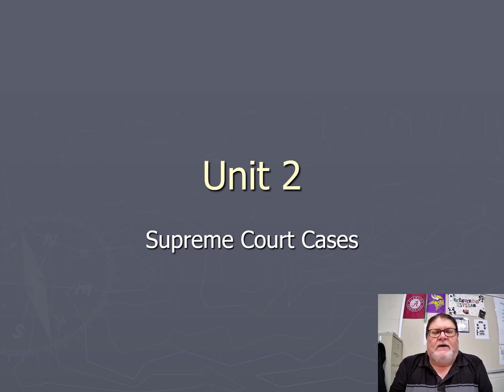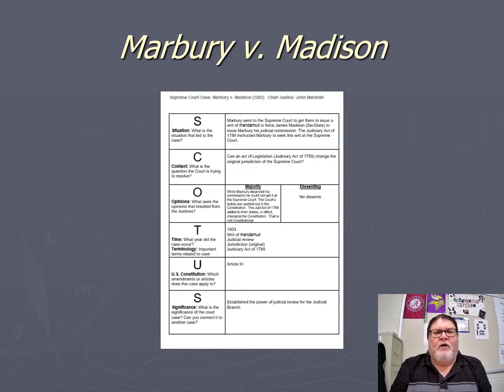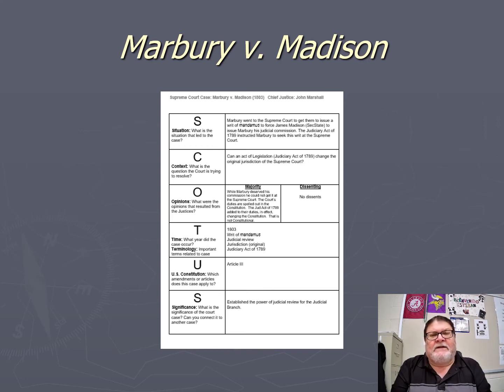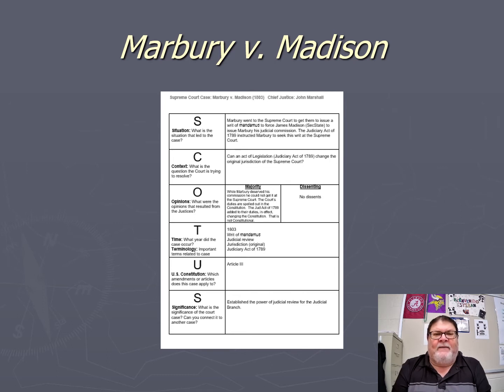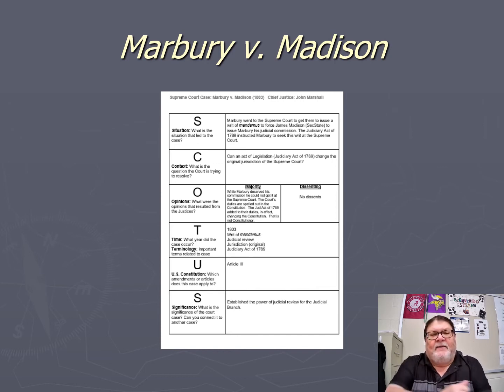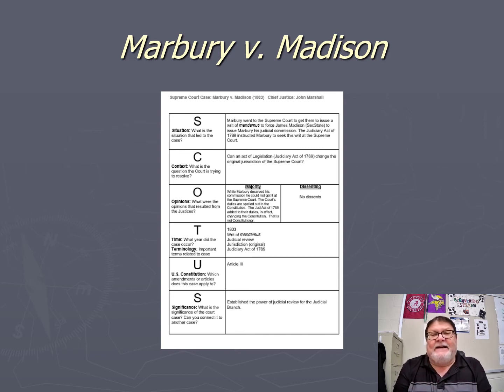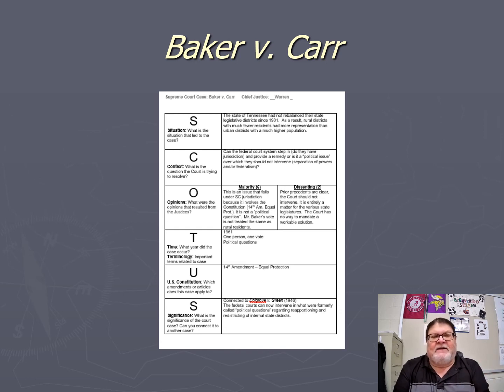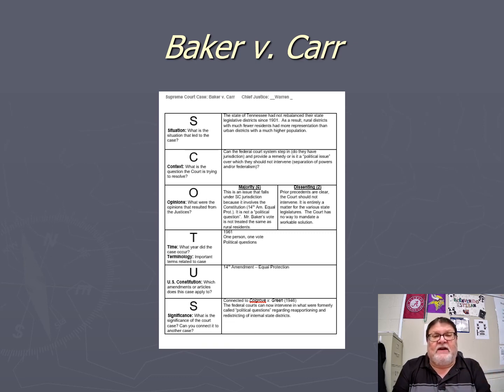Unit 2 Court Cases Video